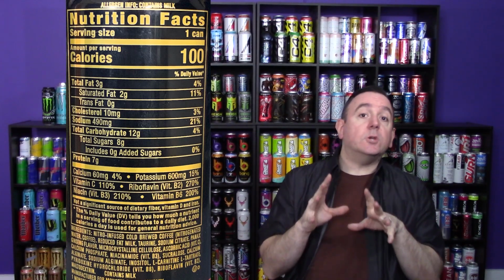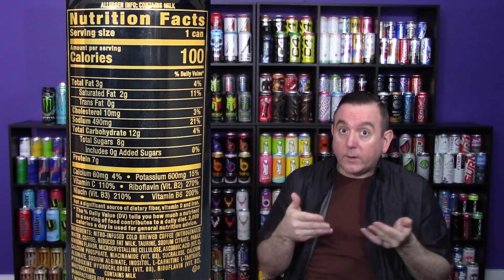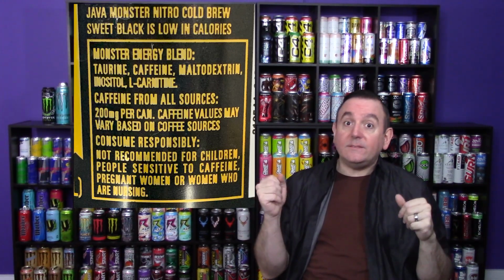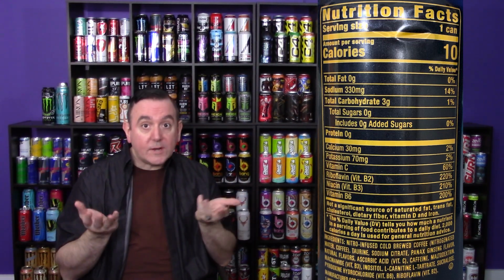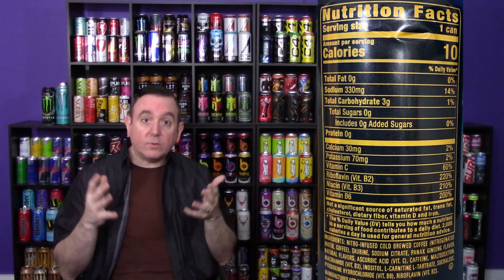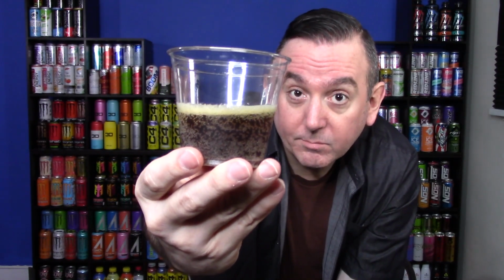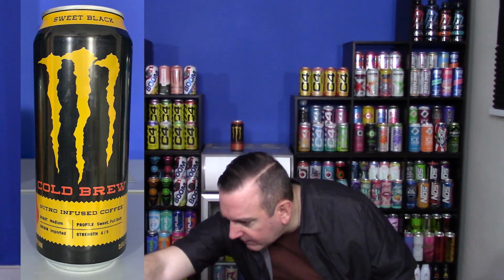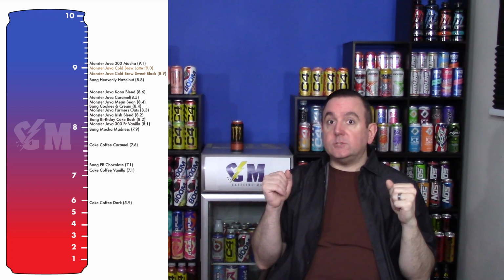Monster Java Cold Brew Review. Is it the BEST Coffee Energy Drink? Monster Java Latte & Sweet Black